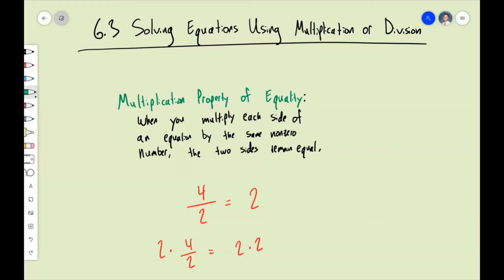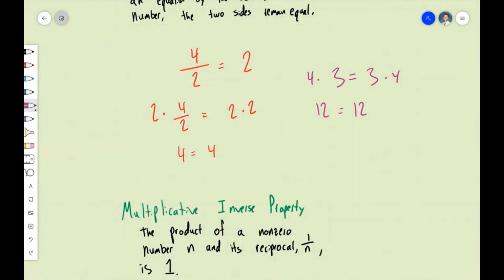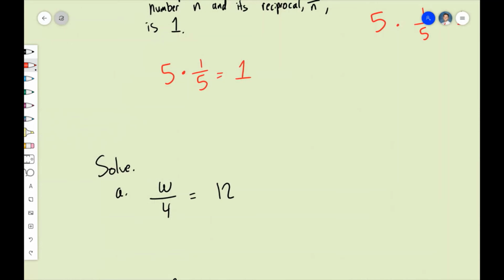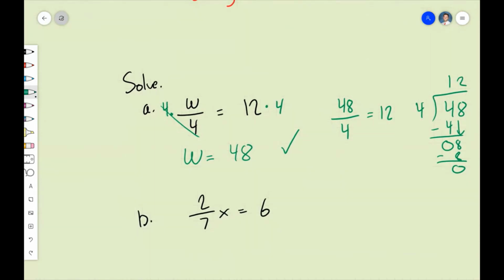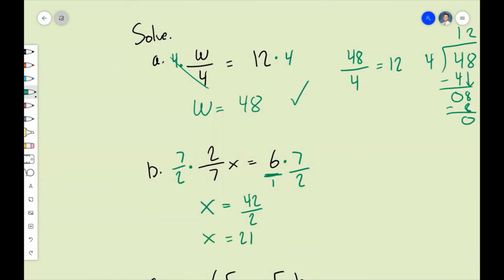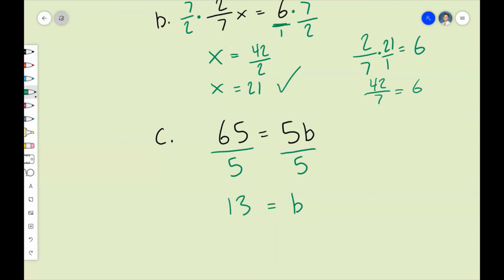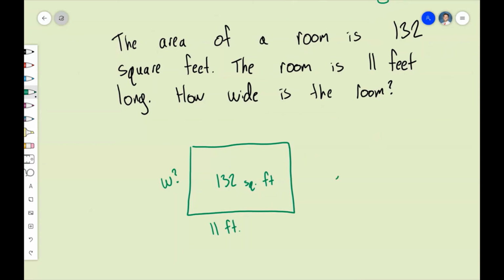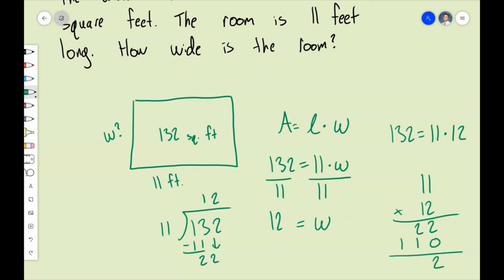Solve Equations Using Multiplication or Division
How to solve algebraic equations using multiplication or division - 6th grade math